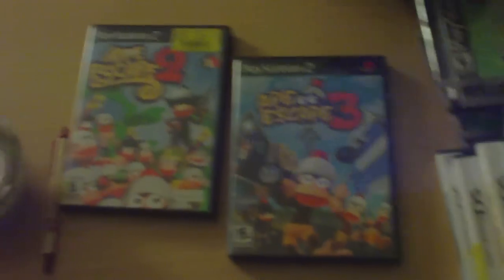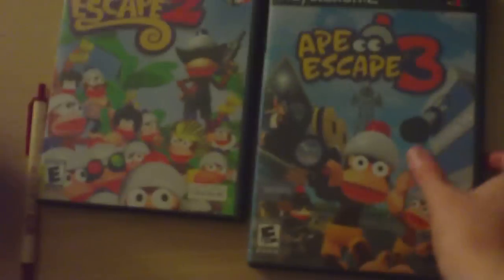The Great Deal with the Fans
I have a deal to make with you. If anyone can post a video on how to get the ghost scoops in dark cloud 2, I will do a walkthrough on any game I have. What games do I have? this video is all about it!

I talk about games that aren't walkthroughs, games i want, games i hate, games that get repetitive...

heres another list:
phoenix wright trials and tribulations
Pokemon diamond
super mario 63 DS
harvest moon back to nature
sheep raider
Oddworld abe's oddessy
Oddworld abe's exoddus
Mrs. packman mini games
creatures
finny the fish and the 7 waters
dark cloud 1
sims 2
sims castaway
every guitar hero for the PS2
ape escape 2
ape escape 3
thrillville
theme park roller coaster
metropolis mania
SSX3
spinx and the cursed mummy

vote by just posting a comment.